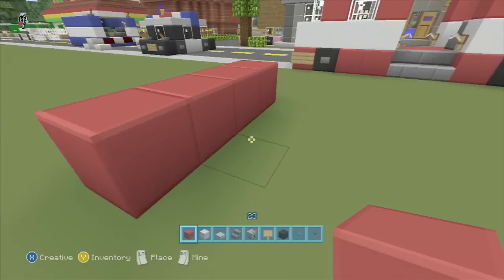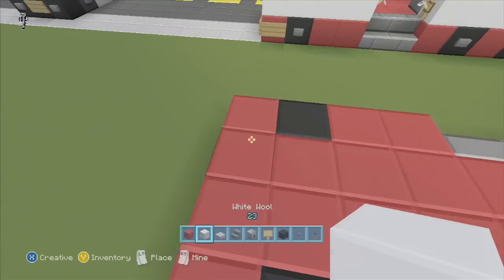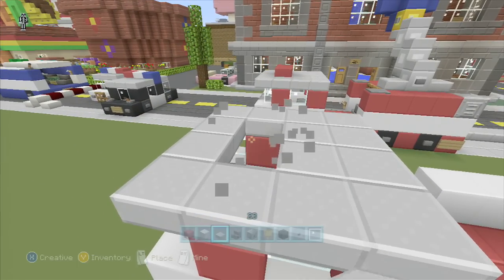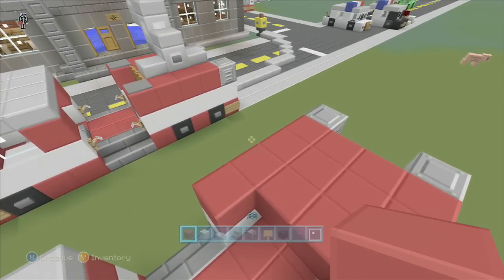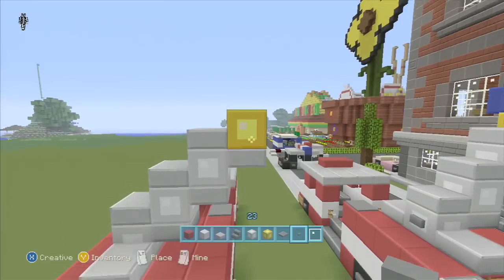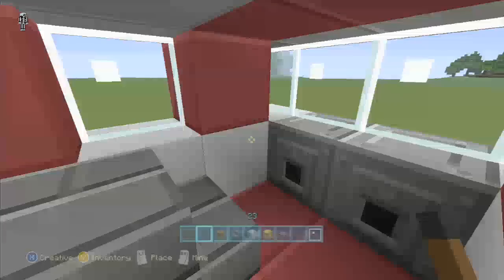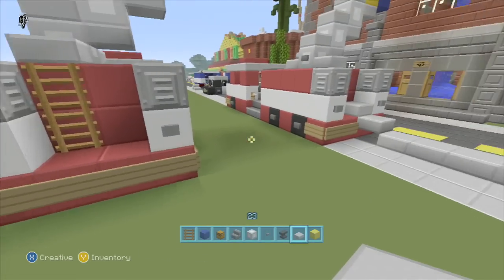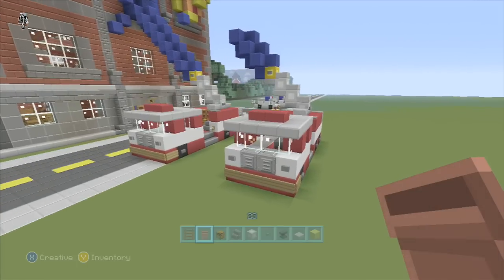SPANKLECHANK'S Minecraft Tutorials: How to make a Fire Truck 2.0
In this video I show you how to make a new fire truck for your modern city on minecraft xbox 360.